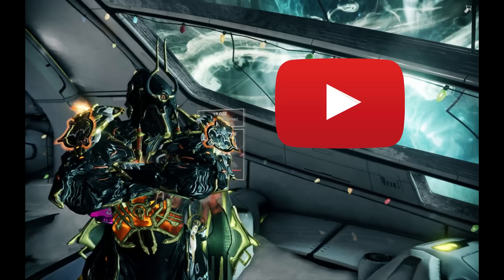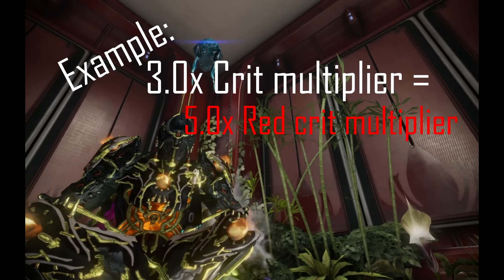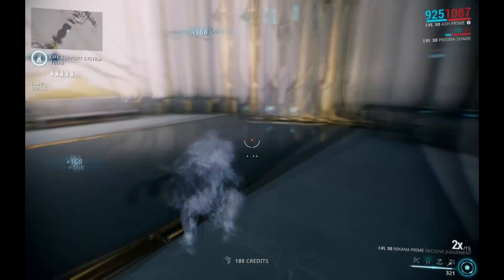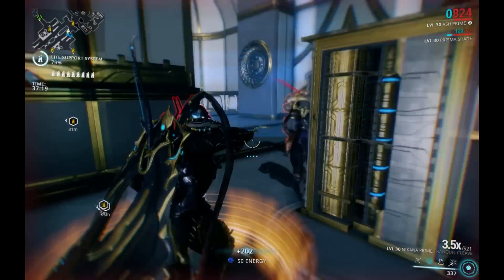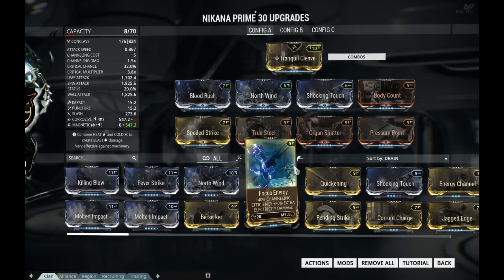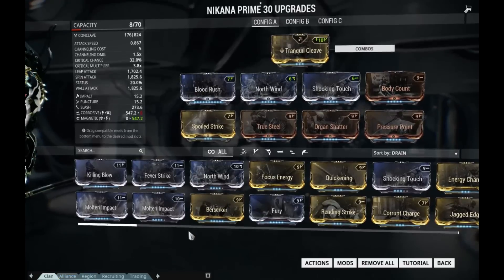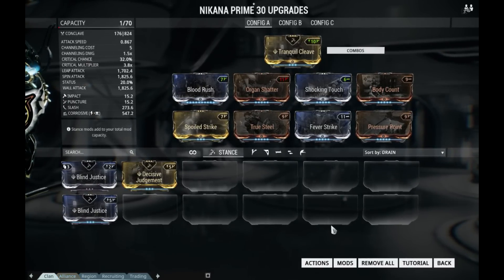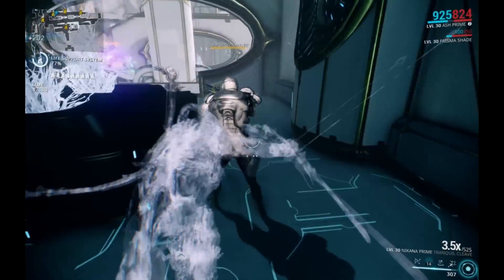Warframe: How to RED CRIT Nikana Prime Build